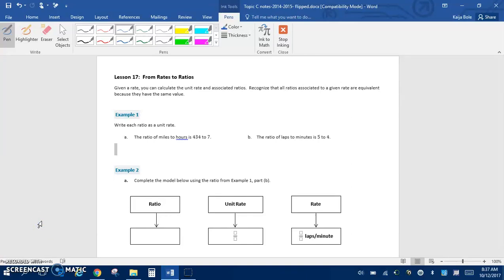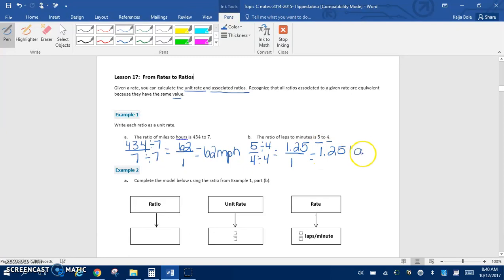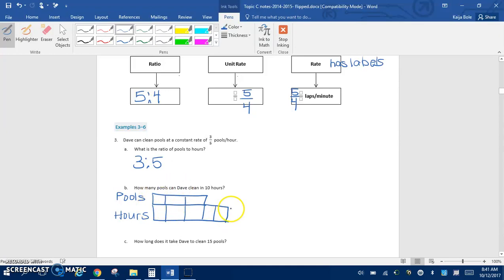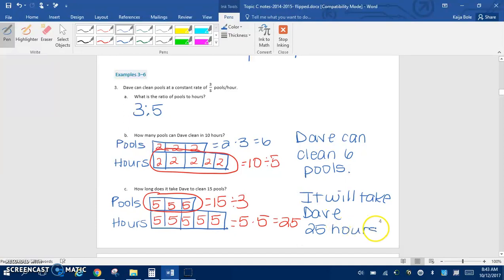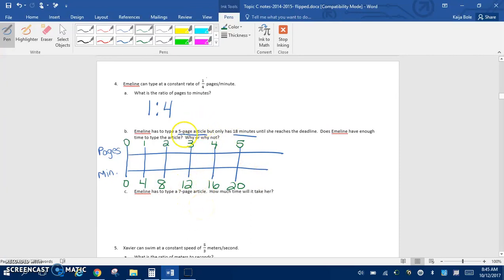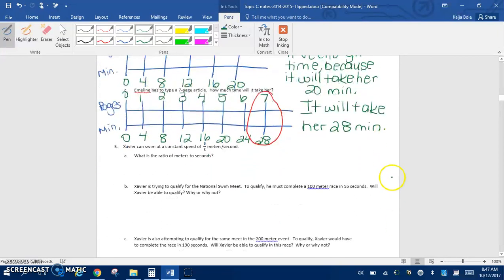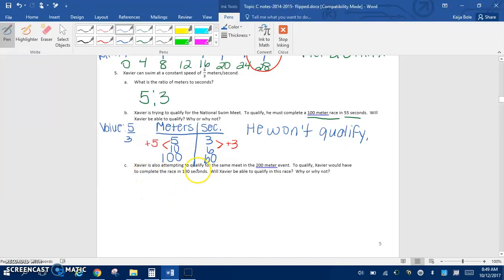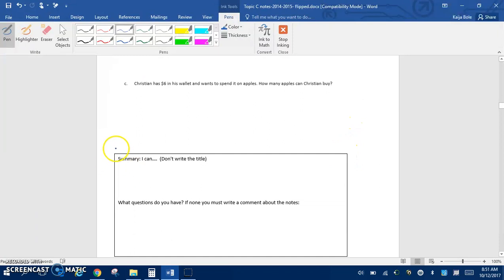1.17 From Rates to Ratios